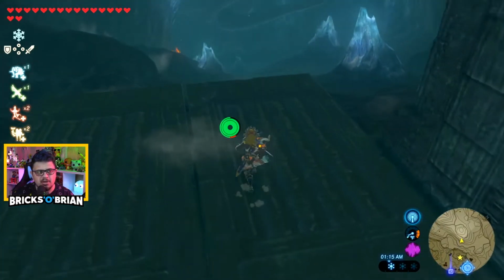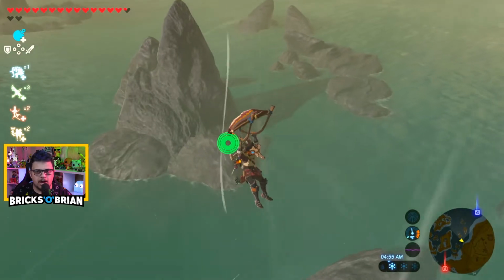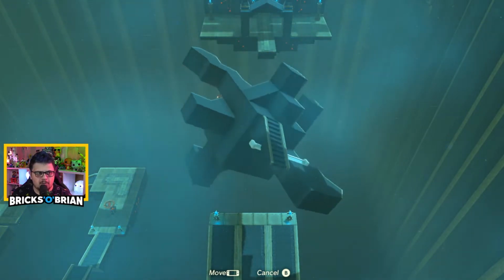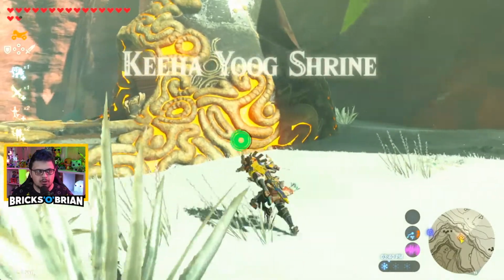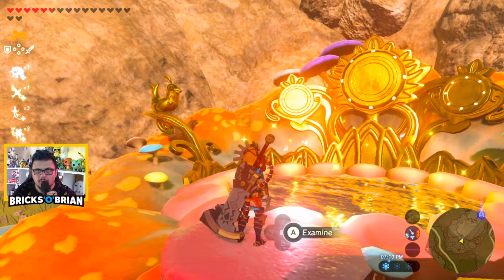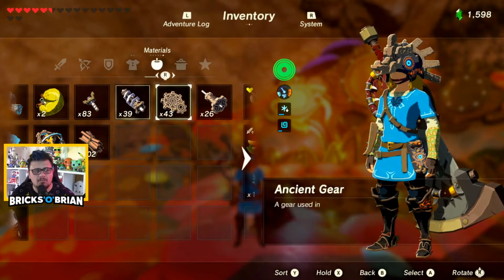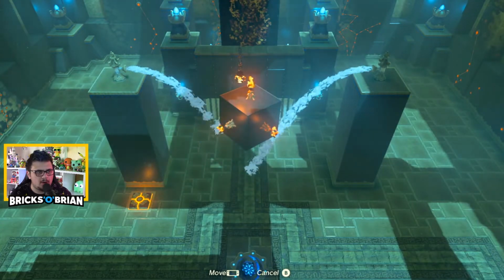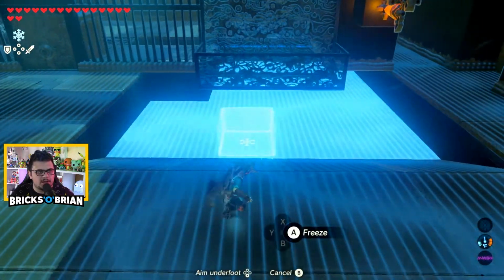Shrine Solving in Witty Ways! - Legend of Zelda Breath of the Wild with Bricks 'O' Brian!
Brian has never completed every trial in the game before, so why not just go for it now that he's made it this far! The final half of Brian's journey through Breath of the Wild begins! Link has many more shrines and enemies to endure. So buckle in and get ready for what lies ahead!
🔵🔴Switch: Unavailable
⛏ Fortnite: BrianSaviano

Brian Saviano
321 Main Street 1448